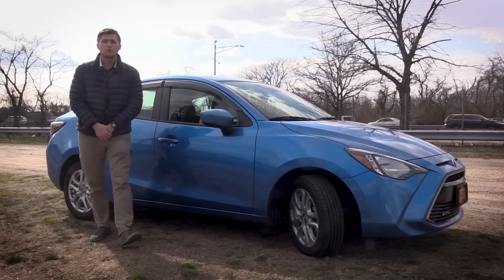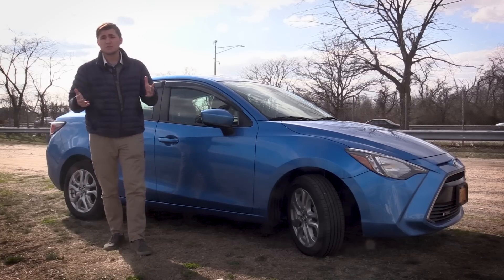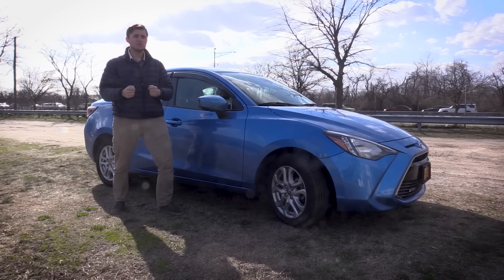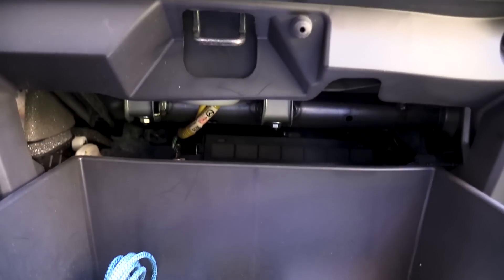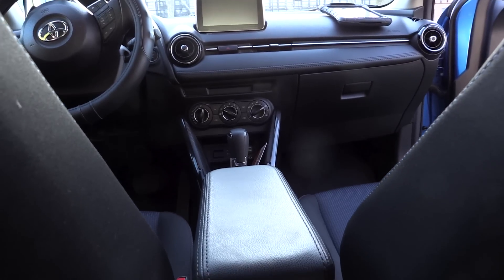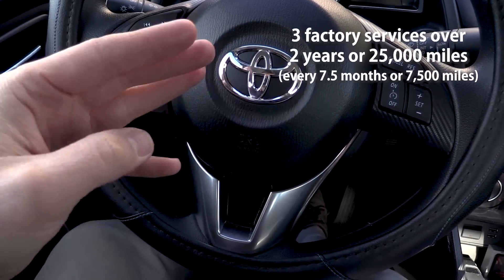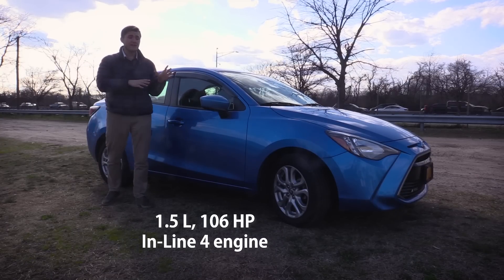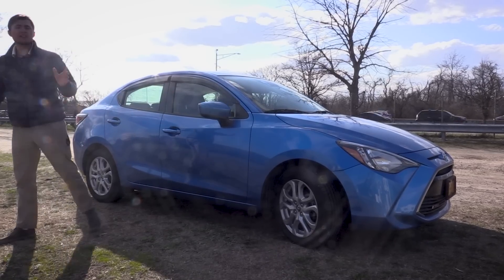One Year with a Mutated Mazda (Scion iA / 2017 Toyota Yaris iA Ownership)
I've owned Toyota's new Yaris for one year and want to share my experiences with the car's quirky history and features in an homage to Doug DeMuro's videos!

Browse all of the accessories I own for my Yaris iA

Scion iA stock footage courtesy Toyota USA Newsroom.

You can find all of the gear I used to create this video at my Amazon Storefront, As an Amazon Associate (and a participant in the Amazon Influencer Program), I earn from qualifying purchases.

Mailing Address (anyone out there still write letters, or is that just me?) -
     Passing Planes Productions LLC

TIMESTAMPS:

0:00 - Mazda or Toyta?
2:01 - iA Overview and Pros
2:57 - Quirks and Cons
6:07 - Maintenance Confusion
8:00 - Final Recap

A Passing Planes Production ®